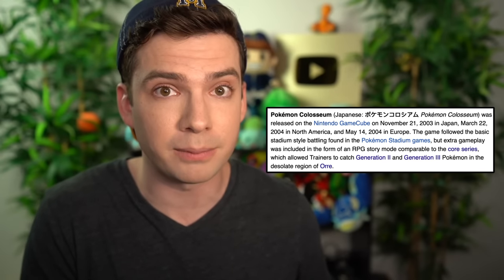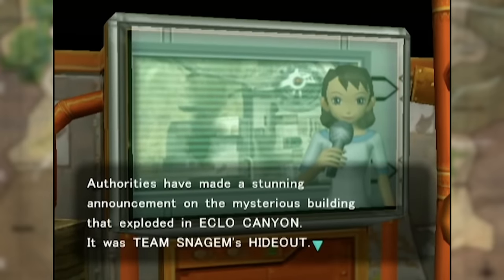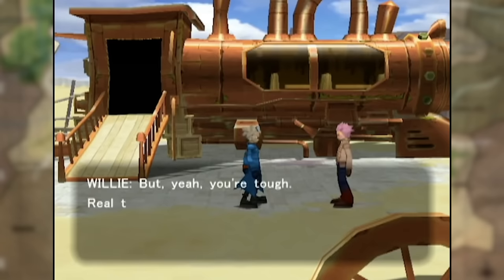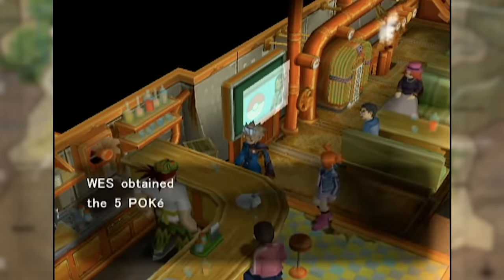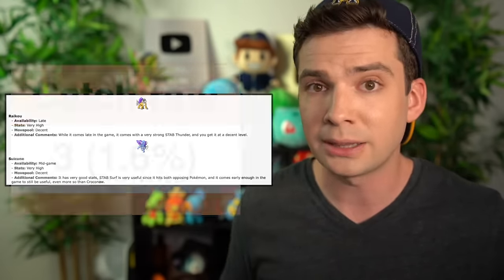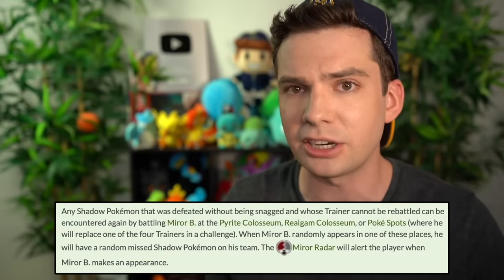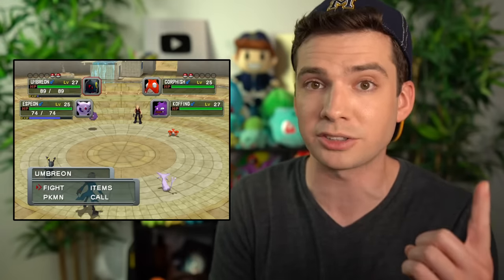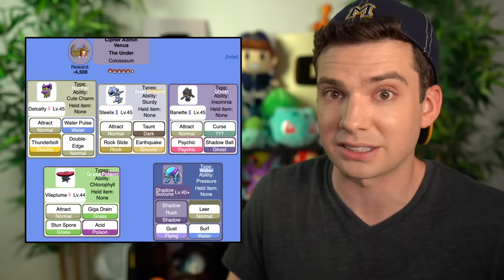The Hardest Pokémon Game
What I believe to be the hardest Pokemon game with main series battle mechanics (and why)

I make Pokemon videos, such as Pokemon Brilliant Diamond and Shining Pearl content, Pokemon Legends Arceus content, Pokemon playthrough challenges, Top 10 or Top 5 Pokemon videos, Pokemon Talk, Pokemon Meme Review, and lots more!